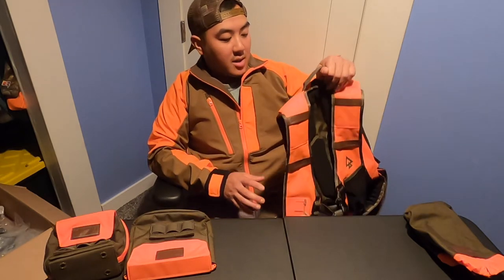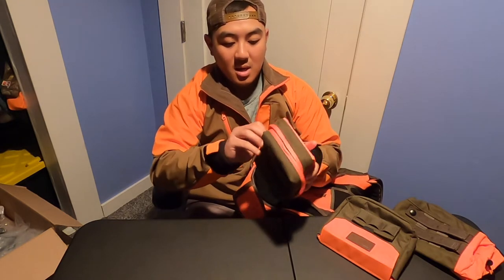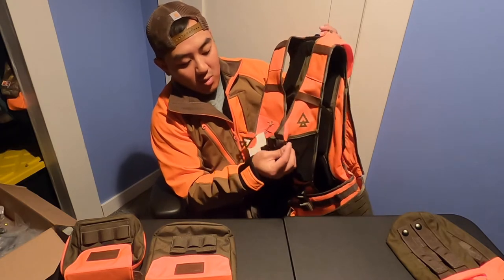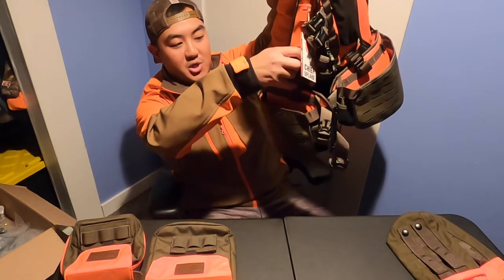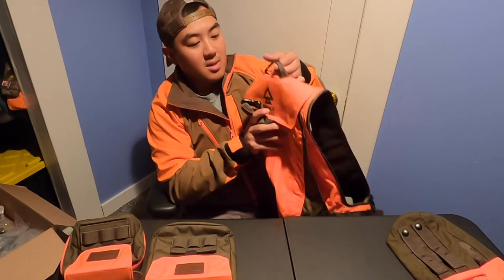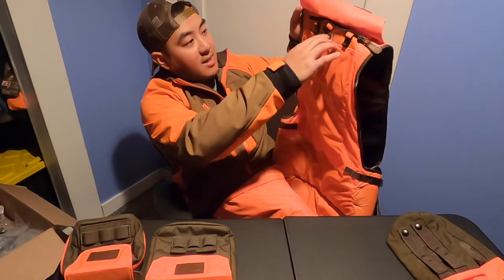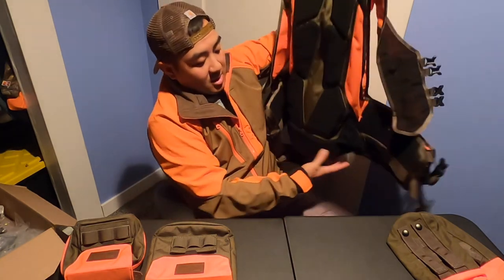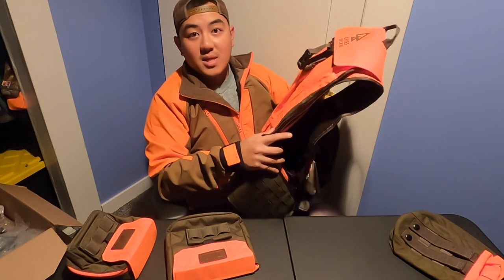Chief Upland Vest Review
Here is a Chief Upland Vest review. I hope this video is helpful for you whether you are new to hunting or you're trying to find new gear.